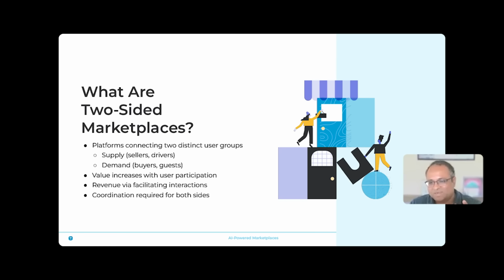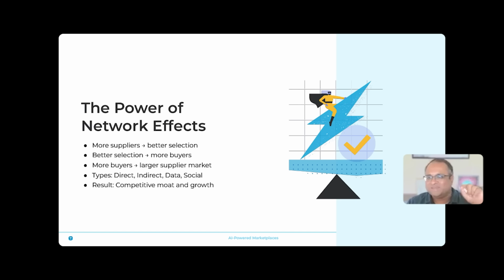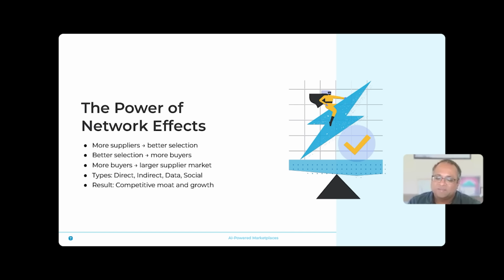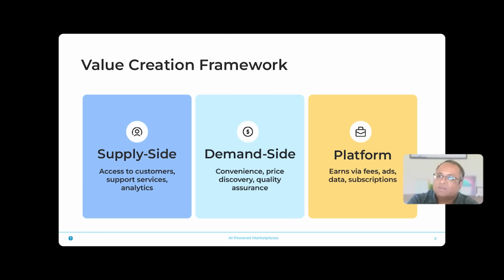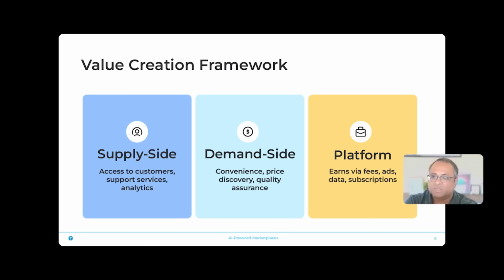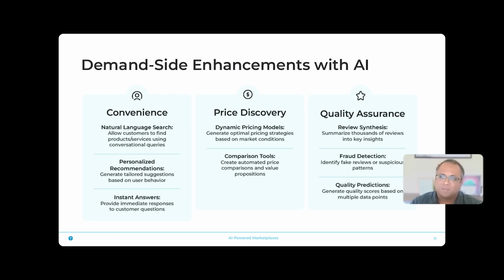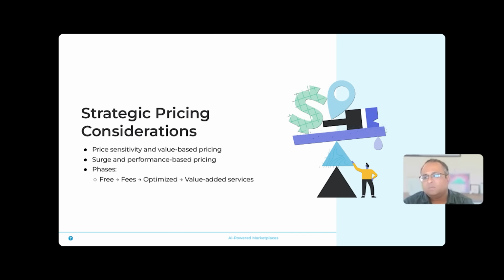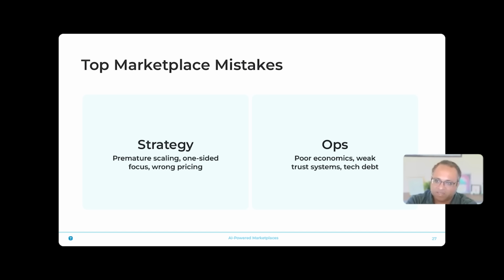AI Fundamentals For Starting A Marketplace Workshop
Recording of the of 8/13 Everything Marketplaces community workshop on AI fundamentals for marketplaces. This workshop covers the fundamentals for leveraging AI when starting a marketplace and was led by Vijay Raghavan, who's the Senior Director of ML Engineering and Applied Science at Thumbtack.